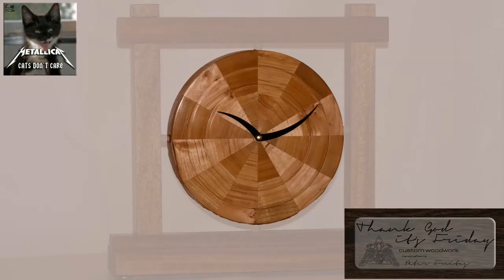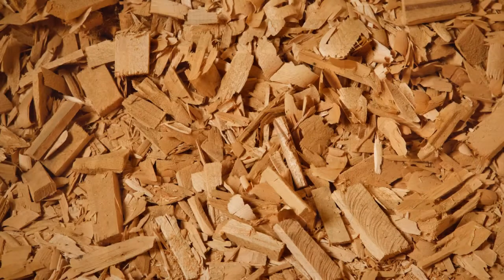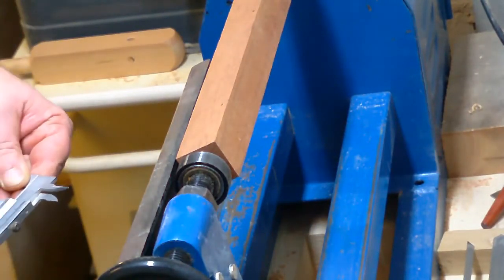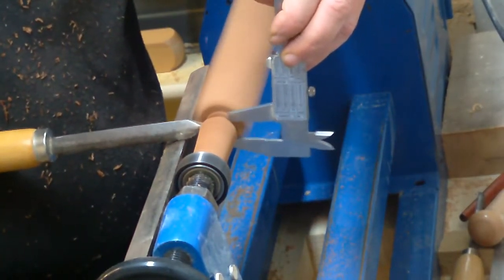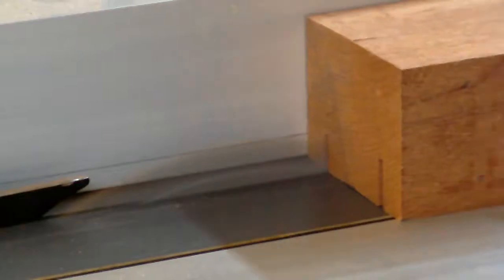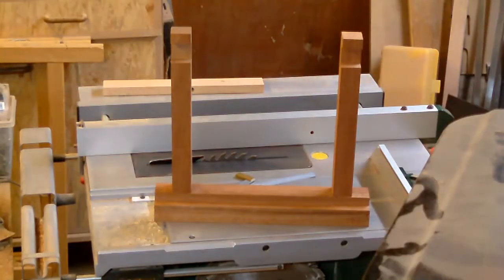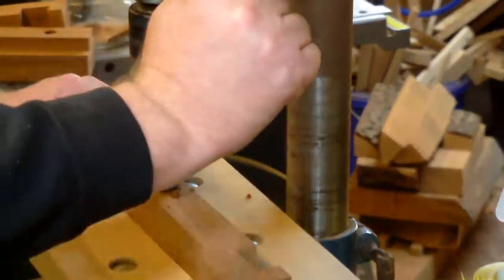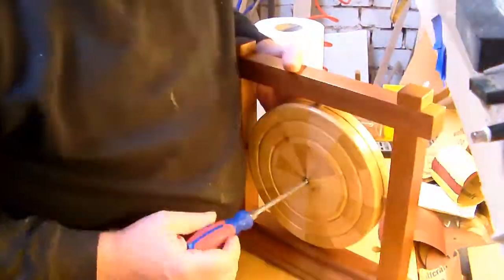019b [EN] TGIF - Clock - carpentry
The Build of the clock would not be finished without the frame.
Using reclaimed wood from a door (or window) my sister gave to me, it turned out to minimize the clocks overall cost to under 20 EUR. (Not that I like to go cheap on presents, but being on pension this young, doesn't leave much money to spend and after all, the idea and the craftsmanship is what makes this piece unique and unpayable)